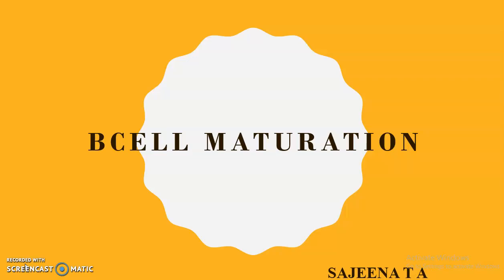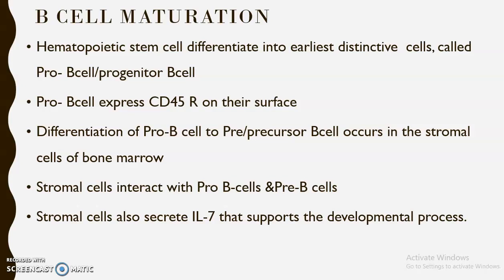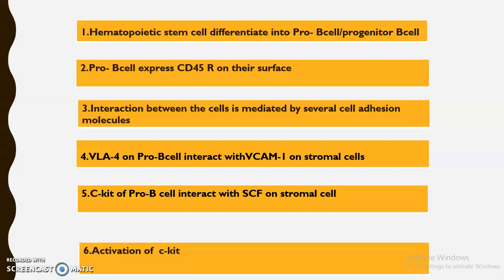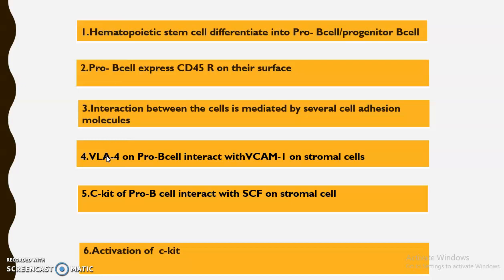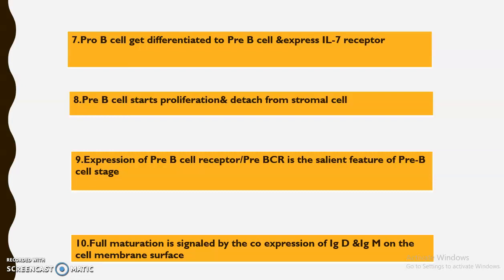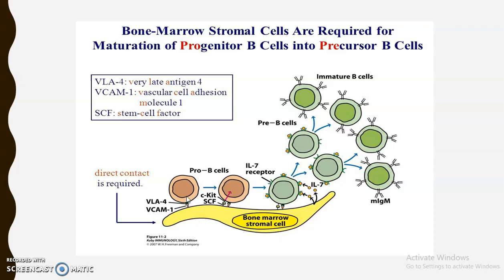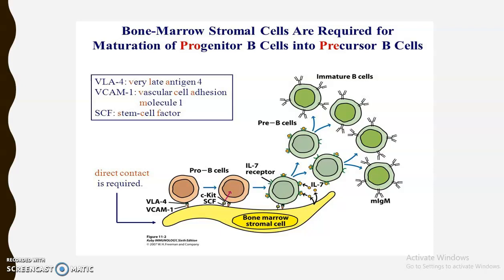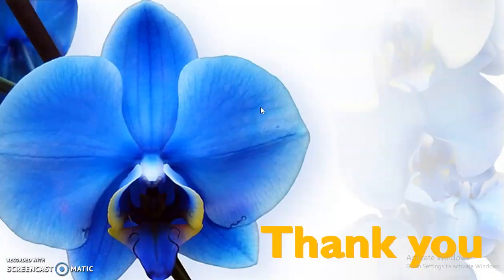B cell maturation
Maturation of Bcells